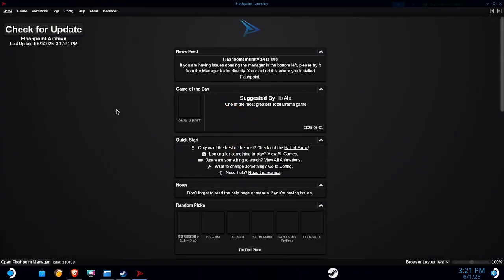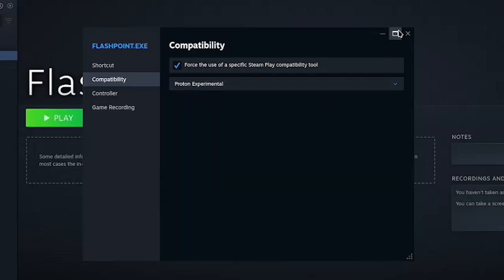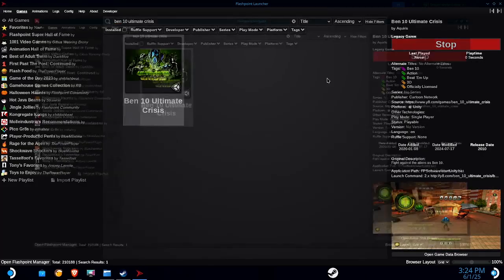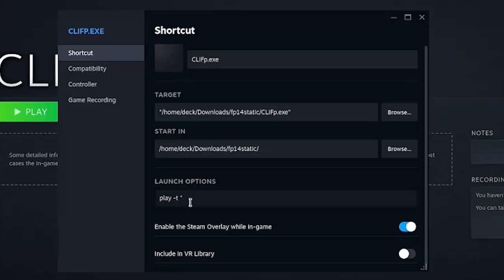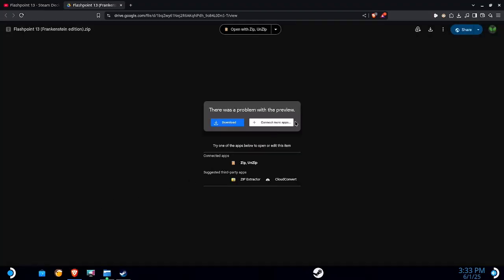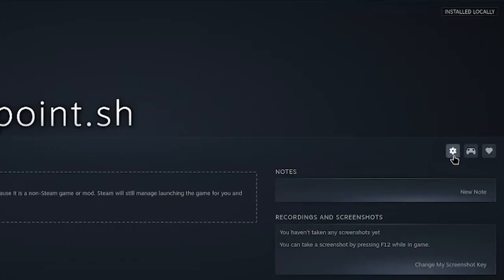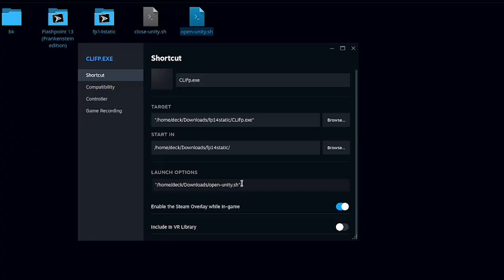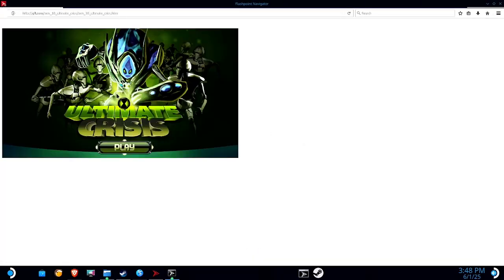How to Use Flashpoint 14 on Steam OS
Another year, another Flashpoint release. Please keep in mind, not all games work. If you have an game specific issues, please reach out to the flashpoint discord

Timestamps:
0:00 - Intro
0:27 - Flashpoint Setup
3:45 - Clifp
6:37 - Unity Workaround (Enhanced Compatibility Work Around)
12:09 - Outro

Clifp:
Latest Release:

Commands:
Clifp launch commands:
Game name: play -t "Game name!"
Game ID: play -i "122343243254"

Unity Web Game commands:
Target command - game name: 'play' '-t' 'Game name!'
Target command - game id: 'play' '-i' '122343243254'

Unity Web Game Launch Command:
“Location of your script”; %command%; “Location of your script”;

Scripts:
Open-Unity.sh:
#!/bin/bash
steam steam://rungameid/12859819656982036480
sleep 8

Close-Unity.sh:
#!/bin/bash
# Kill the Flashpoint launcher process
pkill -f 'flashpoint-launcher'
# Kill processes related to Flashpoint that involve Steam
pkill -f 'steam.*flashpoint'